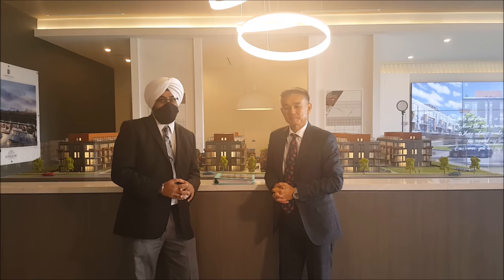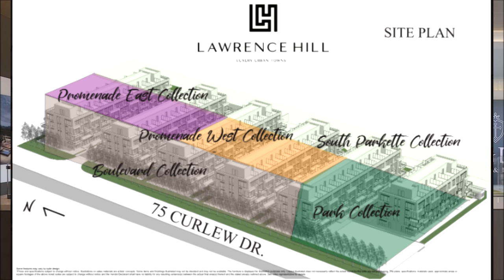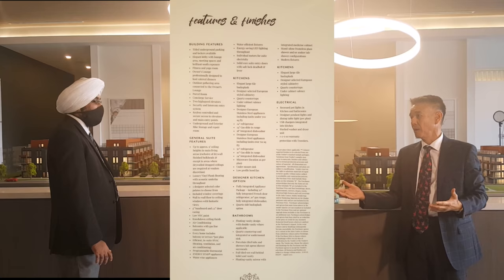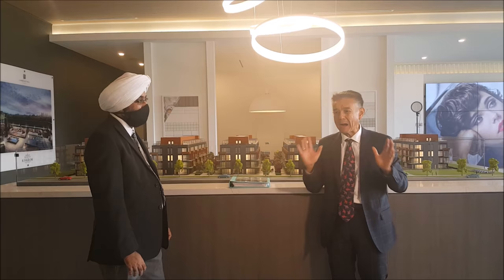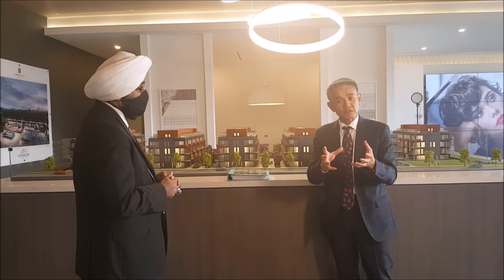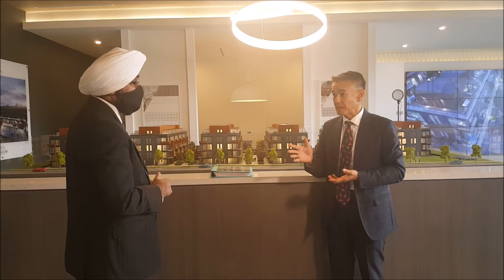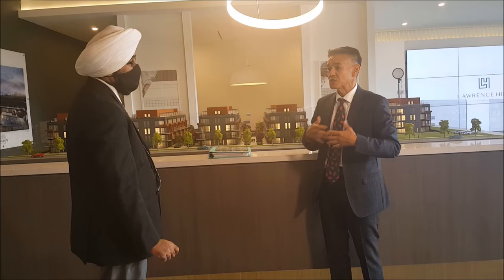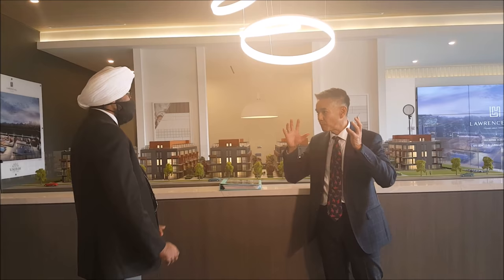Lawrence Hill Urban Towns North York (2021)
Lawrence Hill Urban Towns North York  is new stacked towns project located at Victoria Park Ave & Lawrence ave E. Toronto. This project is by developer Kingdom Developments. All the units in this project will be constructed above grade.

Watch an Interview at presentation centre of lawrence hill urban towns with Mr. Johnson Cheng, CEO of Cornerstone Marketing.

Details of Lawrence Hill Luxury Urban Towns -

No. of floors – 4
No. of units – 224 Units
No. of Blocks - 6
Developer – Kingdom Developments
Development Name – Lawrence Hill Luxury Urban Stacked Towns
Architects - IBI Group
Branding and Marketing – TBA
Sq. footage - 781 sq. ft. to app. 1141 sq. ft. plus balcony or patio or Terrace (Wherever applicable)
Available in-  2 BR, 2 BR+den, 3 BR

TOP 10 BUYING REASONS AT LAWRENCE HILL URBAN TOWS -

Reason 1: Lawrence Hill will feature a full concrete structure has better soundproofing and fire resistance and the ability to store energy which helps moderate interior temperate conditions reducing a building’s heating and cooling demands over its service life by up to 8% which also
helps save money on Home Insurance.
Reason 2: Lawrence Hill is only 2-9 minute drive to major Highways: the DVP (2 minutes), Hwy 401 (9 minutes) and Hwy 404 (9 minutes); 6 minute to Don Mills Subway Station & 10 minute to the future Ontario Line which will be offering convenient connections across the GTA.
Reason 3: Lawrence Hill has 10 bus stops within 5 minute walking radius.
Reason 4: Lawrence Hill is within 15 minute drive to 4 major employment hubs: North York Employment Centre, Scarborough Employment Centre, Central Don Mills & Don Mills Crossing.
Reason 5: Lawrence Hill is just 10 to 15 minutes driving to Seneca College, University of Toronto Scarborough and York University Glendon College.
Reason 6: Lawrence Hill is just 5 minute driving to prestigious private schools like Crestwood Preparatory College, Bayview Glen & Ecole Elementaire Jeanne- Lajoie.
Reason 7: Lawrence Hill is surrounded by luscious parks and greenery. 5 minute bike ride to Charles Sauriol Conservation Area and 5 min drive to Edward Gardens & Toronto Botanical Gardens.
Reason 8: Lawrence Hill Luxury Urban Town provides private rooftop terrace oasis and private urban patio garden to enhance outdoor living.
Reason 9: Lawrence Hill offers lush landscaping, the open space allowing residents to connect with nature and benefit your physical and mental health.
Reason 10: Lawrence Hill offers luxury features and finishes, allowing residents to experience the best urban townhome living.

We are official Insider broker for this project. To book the unit with 1st access, at lowest prices and best incentives, please visit and register

Our clients can also come with us to the presentation centre by an appointment for a tour.

You may also reach us directly at 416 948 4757  and  communicate with Platinum/VIP Broker, Karambir (KB) Singh MBA, CSSBB, PMP